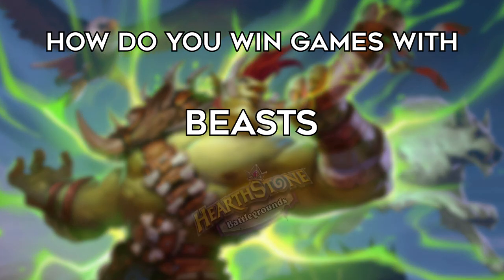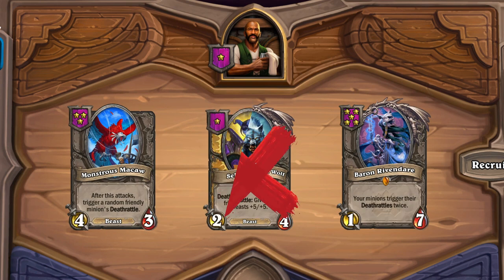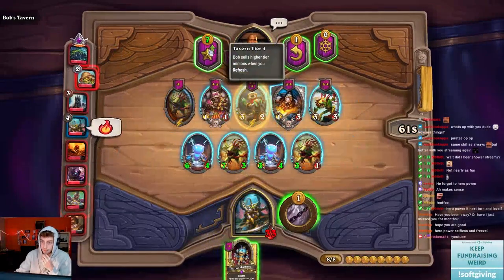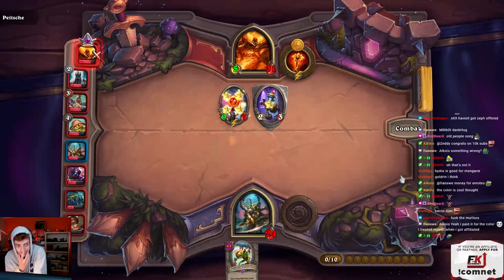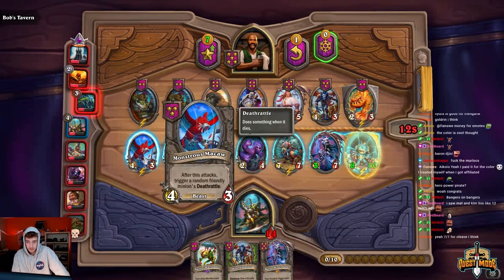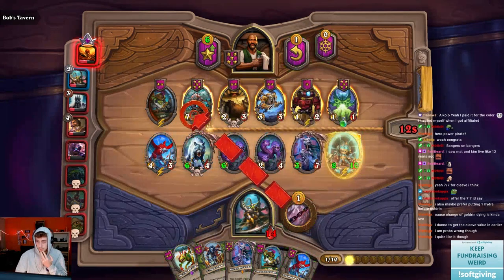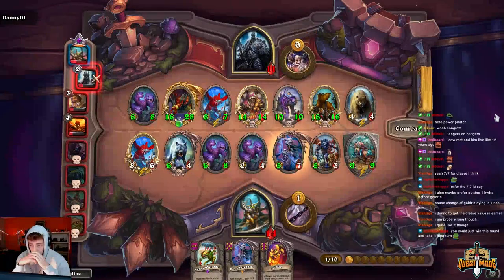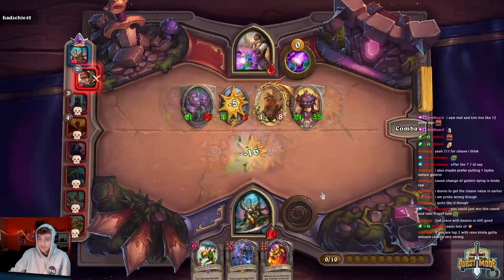How to play beasts (full guide) | Hearthstone battlegrounds tips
This video is a full guide on how to play and win with beasts in hearthstone battlegrounds. All the most important tips can be found in this tutorial/strategy video. At the end is an example game that showcases how you transition into beasts when you find a good unit, enjoy! Leave your own tips down below :)